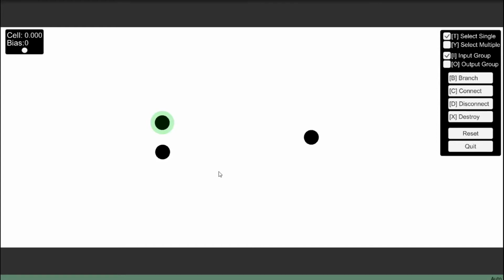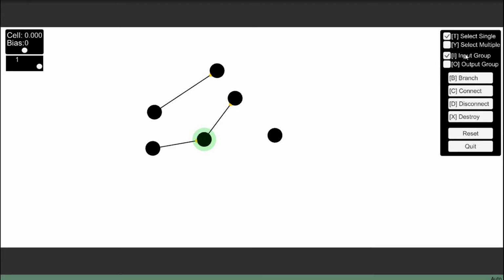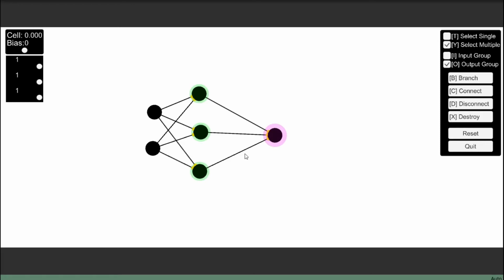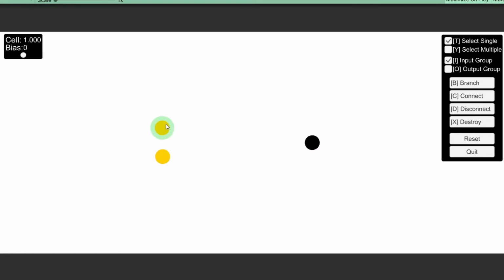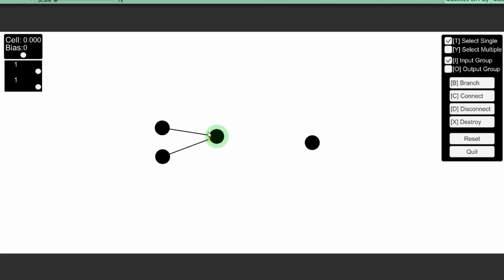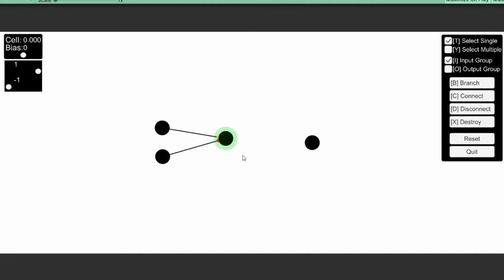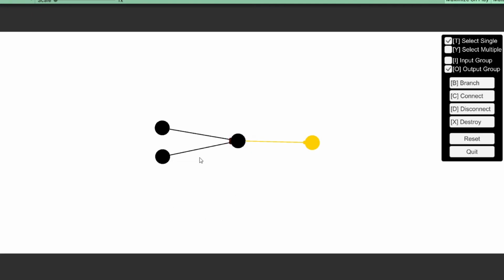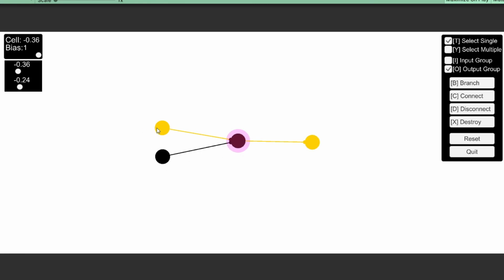Node Network Basic Functions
Overview of core functionality of my prototype node network, including moving, branching, connecting, disconnecting, and destroying cells.  It is also possible to observe the contents of cells and modify their weights and biases.